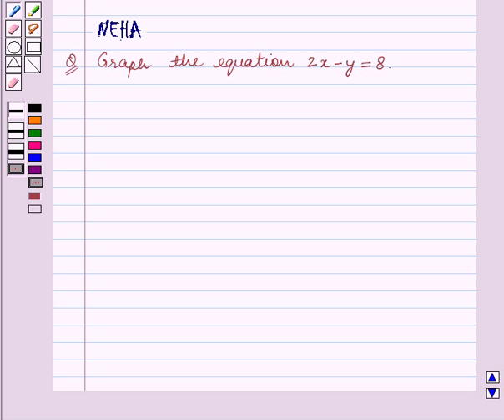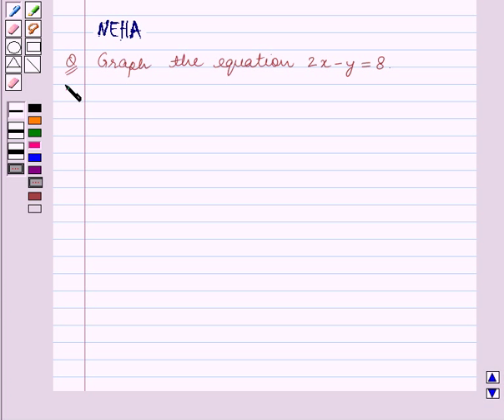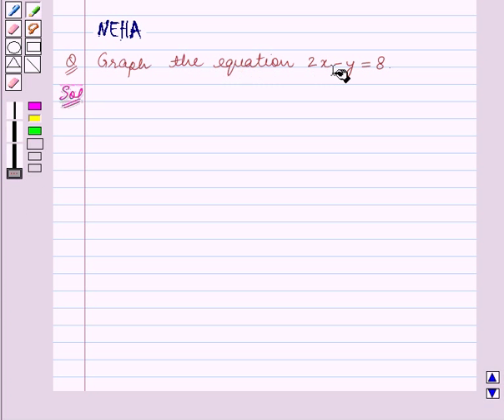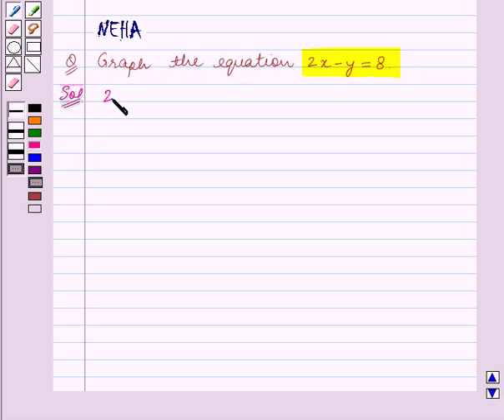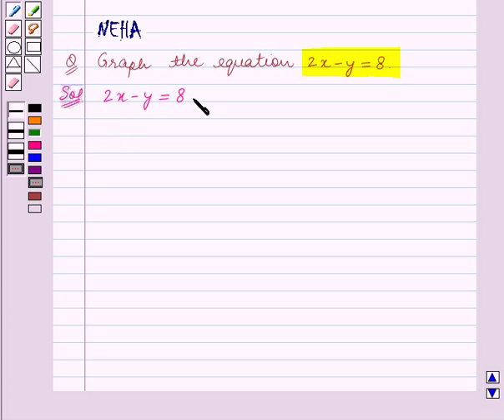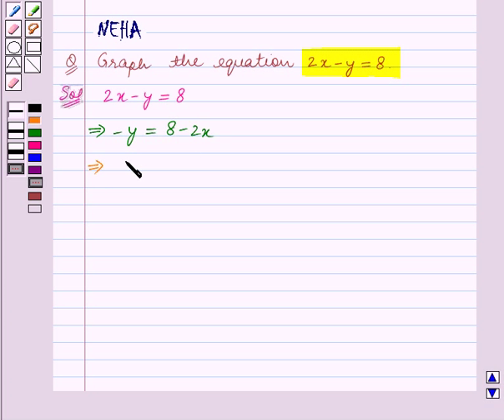Maths VIII ICSE 22 SE9